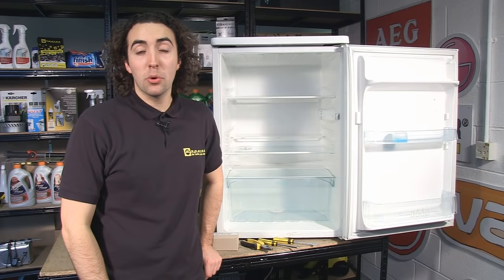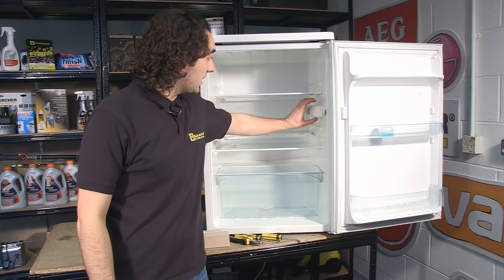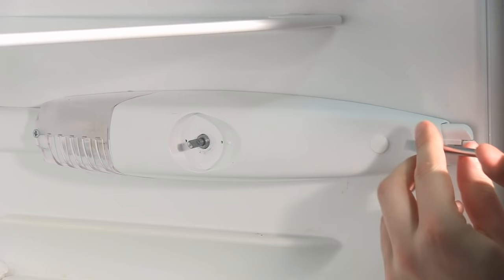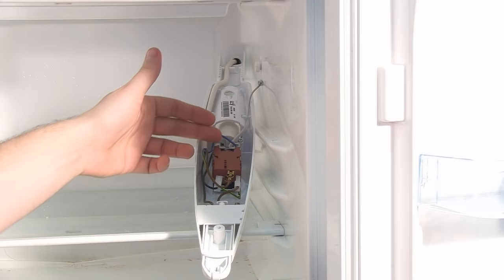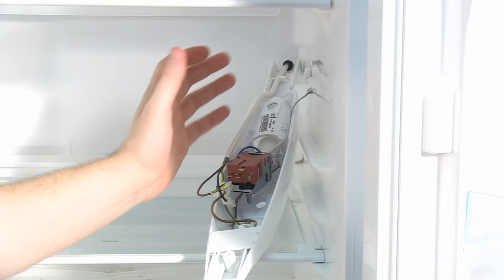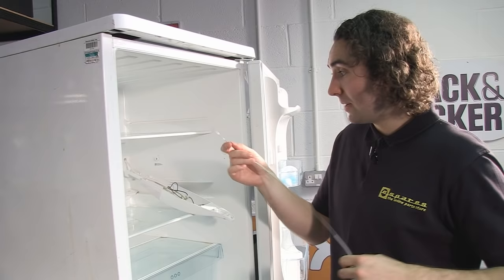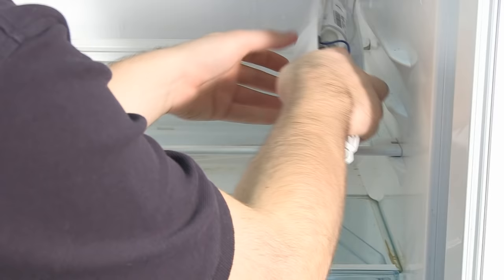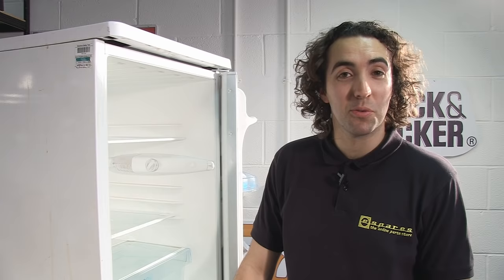Fitting a Fridge Thermostat Yourself? - Easy Fix! (Zanussi)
Fitting a Fridge Thermostat Yourself? - Easy Replacement! (Zanussi).
If your fridge is experiencing temperature control issues, this is a sign the thermostat is faulty and needs replacing. Watch on for our full guide on a Zanussi fridge thermostat swap to fix your appliance!

Swapping a refrigerator thermostat may sound daunting, but it’s actually something you can do at home by yourself as long as you know which steps to take. In this guide, we show you all there is to fitting a refrigerator thermostat step-by-step to get your Zanussi appliance’s temperature back under control. So, if you need to carry out a Zanussi fridge thermostat change, look no further than this tutorial!

If you need help with buying the correct thermostat for your particular fridge freezer, we have a video to help you make the right choice.

Once your fridge is working properly again, it’s important to make sure you’re keeping it clean and odour-free too. Check out our video on how to fix a smelly fridge to learn more.

0:00 Introducing the video
0:15 Suggested video: How to Fix a Smelly Fridge
0:32 Tools needed for the repair
0:48 How to access the thermostat
1:53 How to remove the old thermostat
3:02 How to fit the new thermostat
3:52 Putting the the thermostat back in the fridge
4:36 Suggested video: How a fridge works
4:37 Suggested video: How to Choose the Correct Fridge Freezer Thermostat